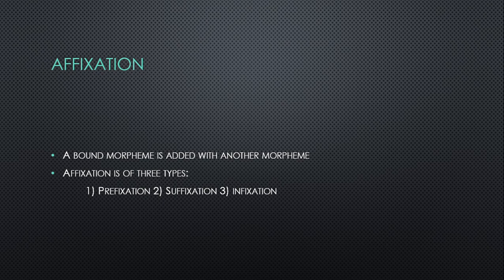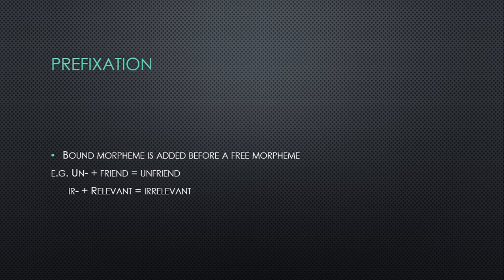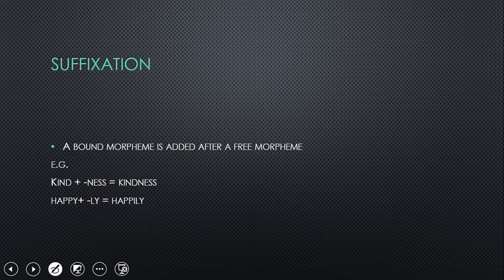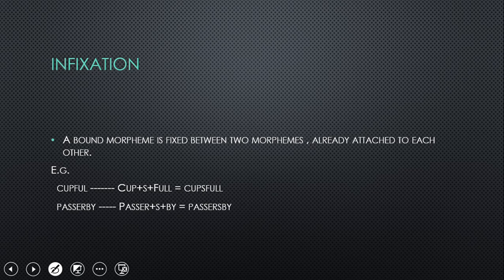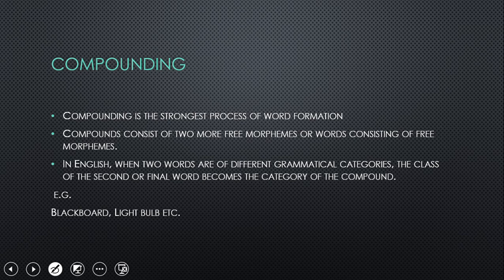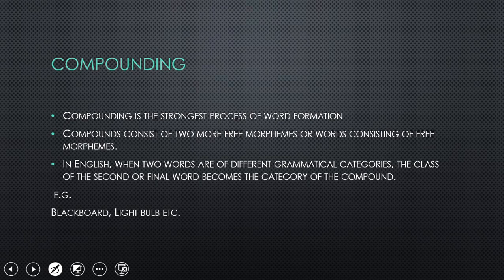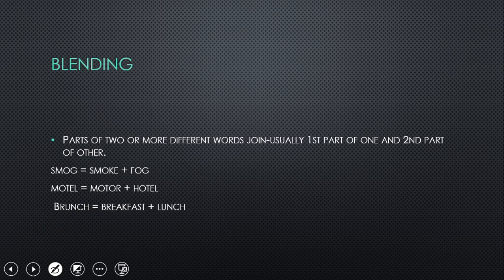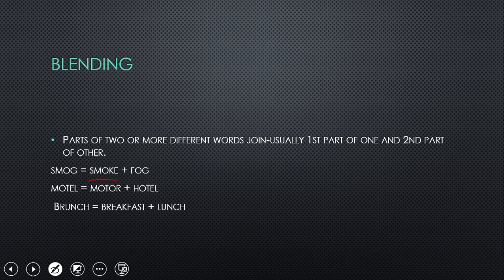Words formation Processes | Affixation | Compounding | Blending